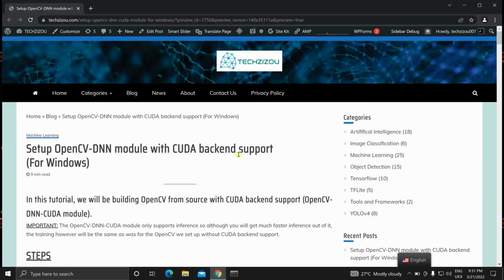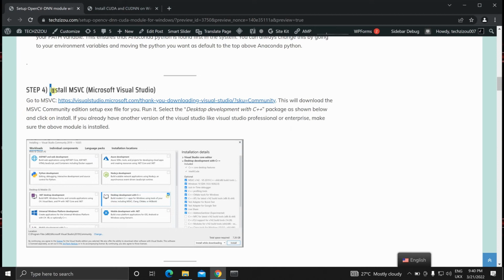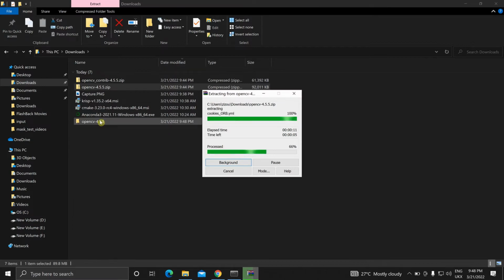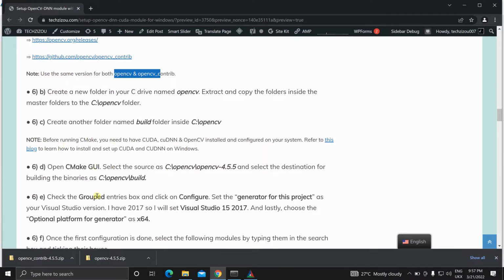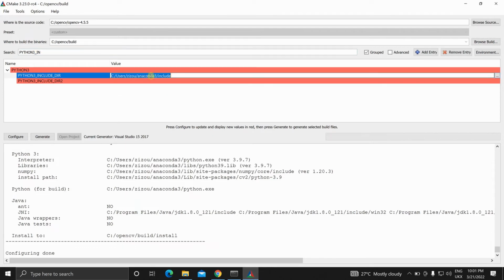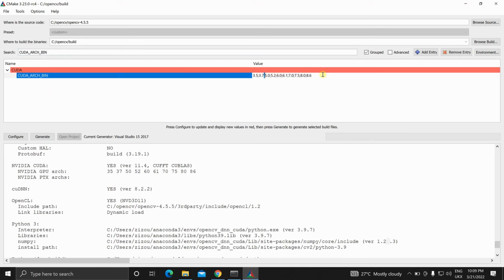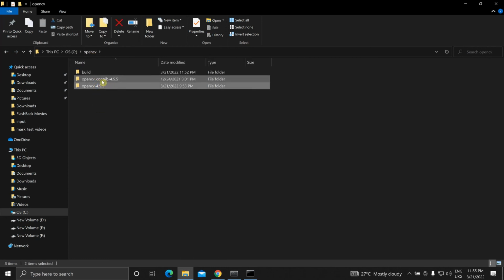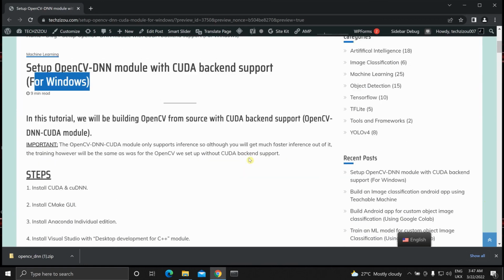Setup OpenCV-DNN module with CUDA backend support on Windows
This video shows step by step tutorial on how to set up the OpenCV-DNN module with CUDA backend support on Windows.